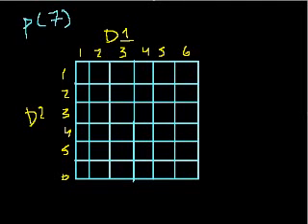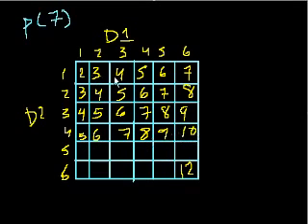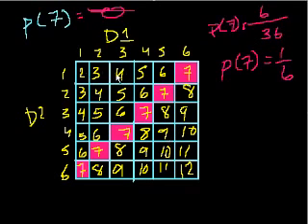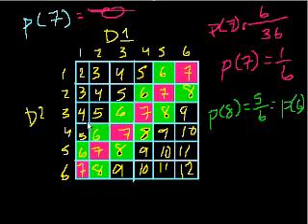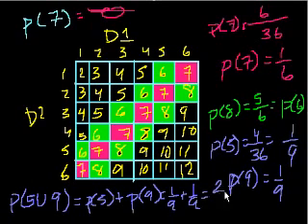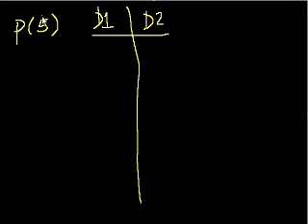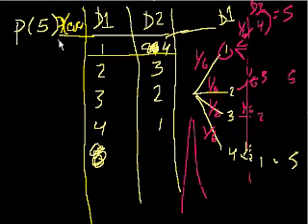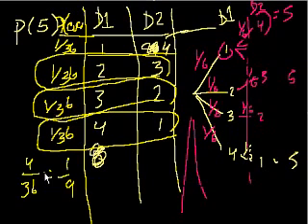Probability part 5